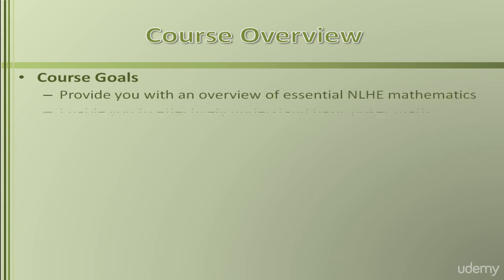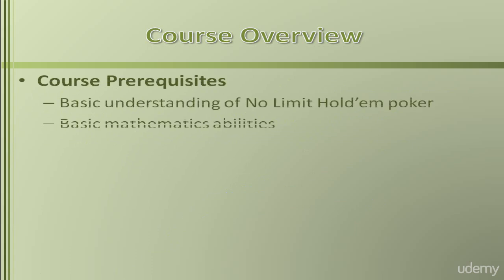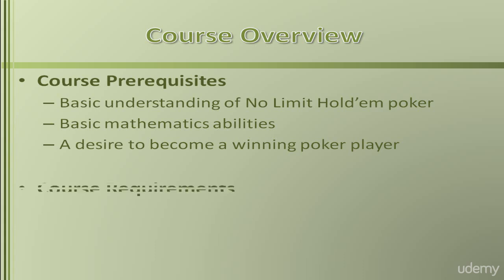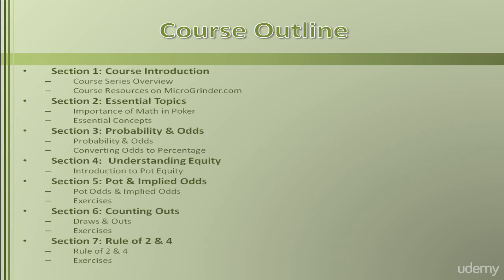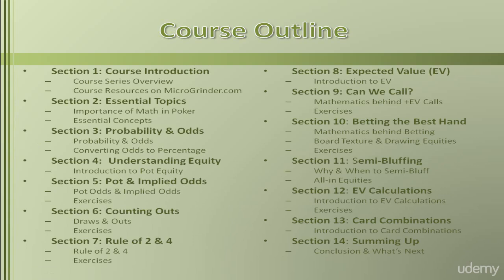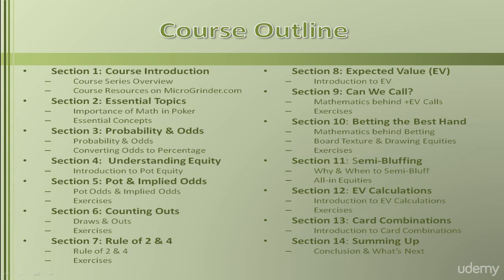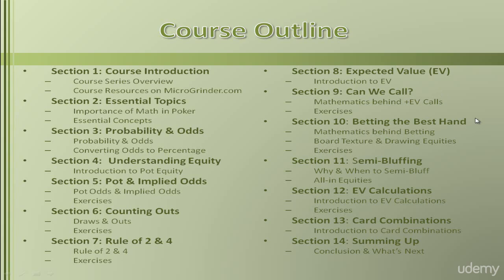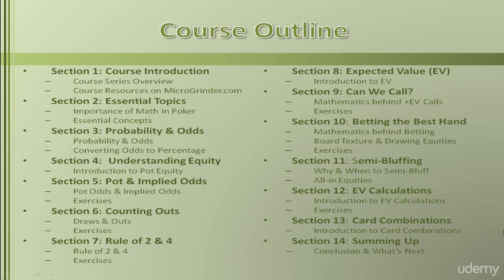Course Overview_Essential Poker Math for No Limit HoldEm Tutorial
half price software stores. almost free windows 7, windows 8, windows 10, Microsoft office 2007, microsoft office 2010, microsoft office 2013, Microsoft office 2016, Photoshop CS6.